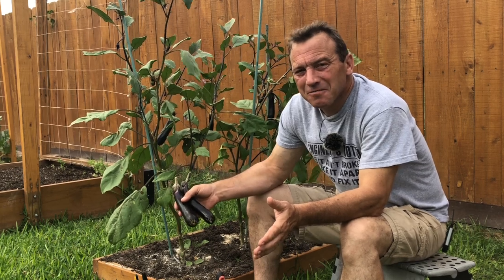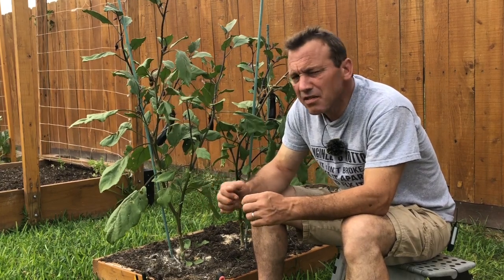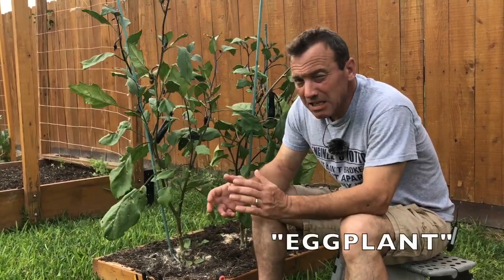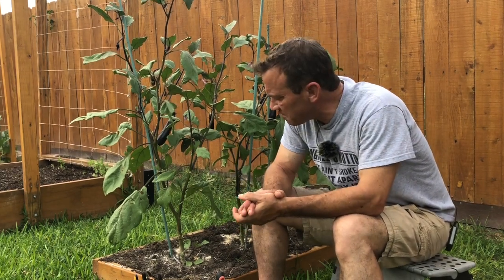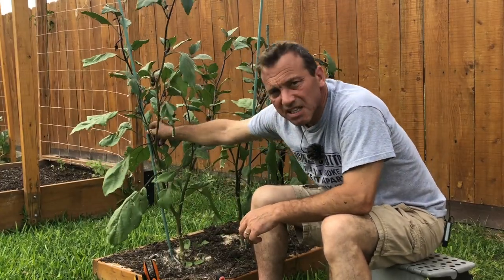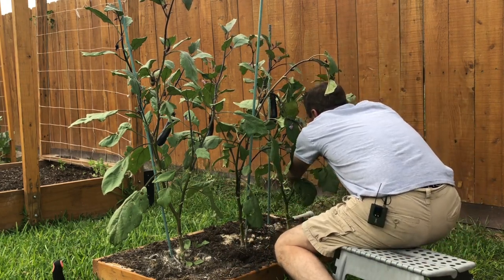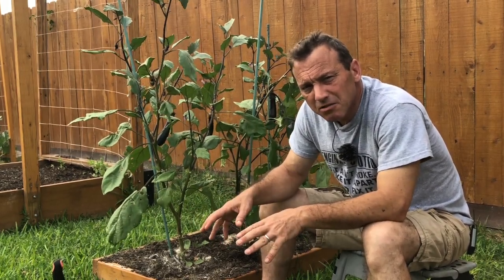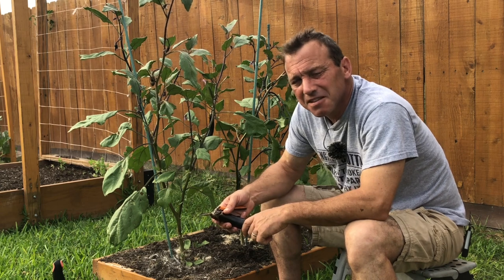Growing Eggplant From Seed Part 2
Part 2 of the series on growing eggplant from seed.